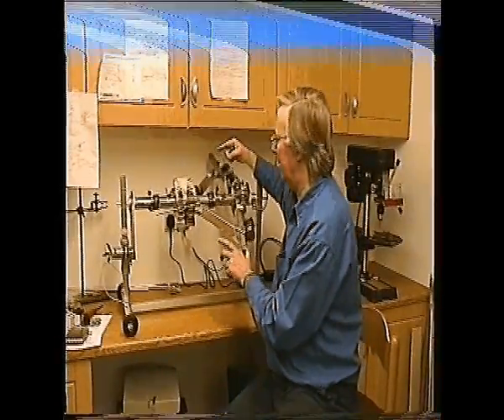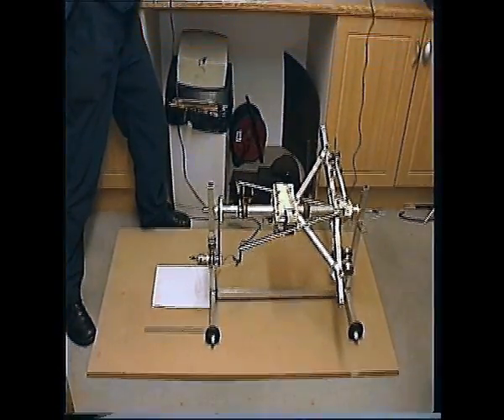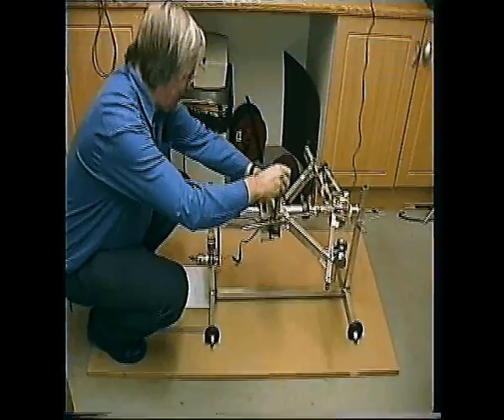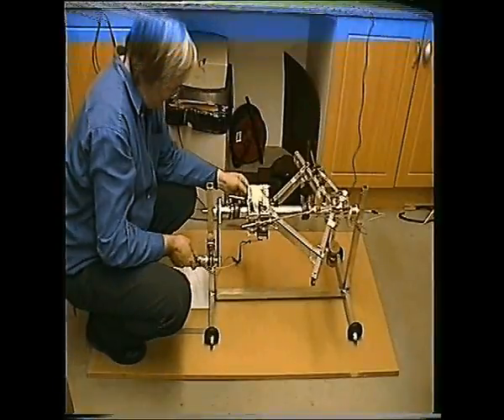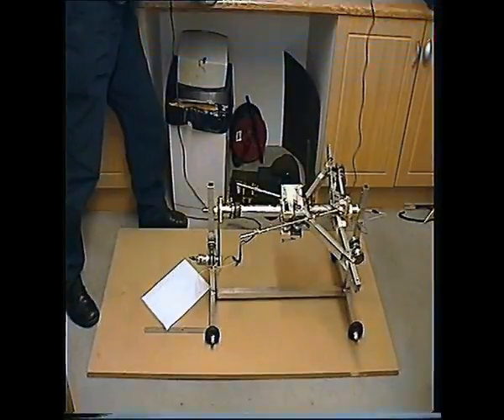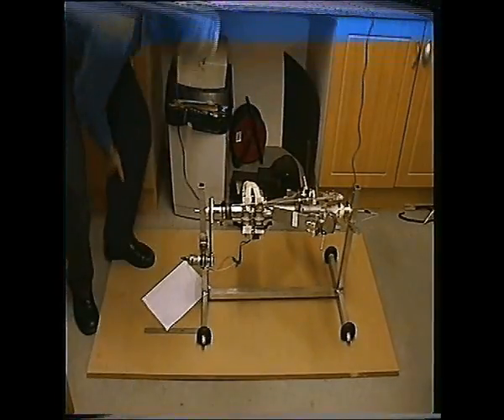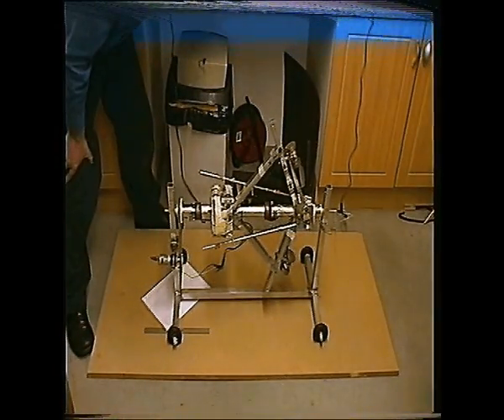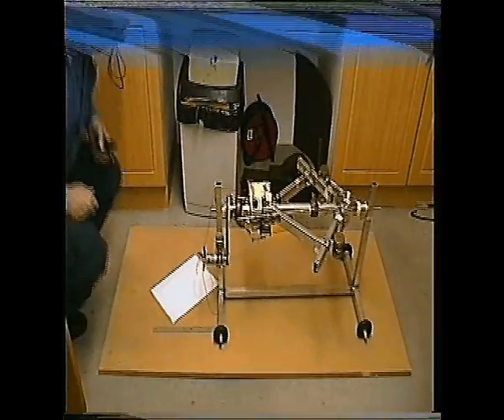Impulse drive exists - but not as sci-fi imagined........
A recently recovered, very old, hi-8 video showing the use of alternating a gyrodynamic stroke with a Newtonian stroke that leads to a machine that produces fast(ish) repeatable reactionless (*mostly) propulsion.
Mine is not the only machine to produce reactionless propulsion(*mostly).  A later made machine is shown on this other YouTube video

Both machines would work successfully on an air table.

As the - gyros are not force precessed (ie; it uses gravity to reset between strokes instead of a motive force, as shown in my video here) it cannot work in space and its reset time is doomed to be slow. Motive powering is also necessary for the torque cancelling mirrored motion needed for space applications.  Read my video comments regarding severe limitations for space applications.

*mostly; because there is no such thing as a perfect gyro.